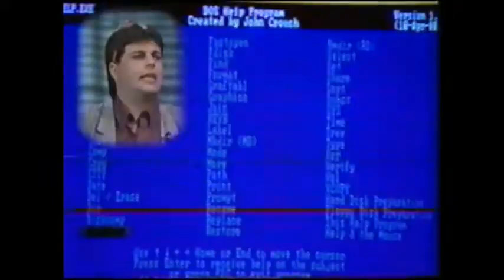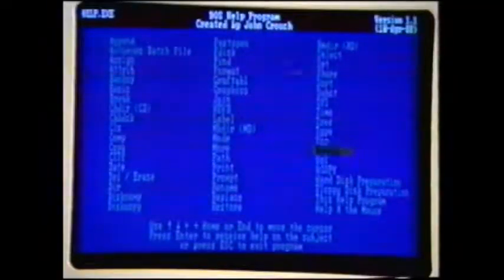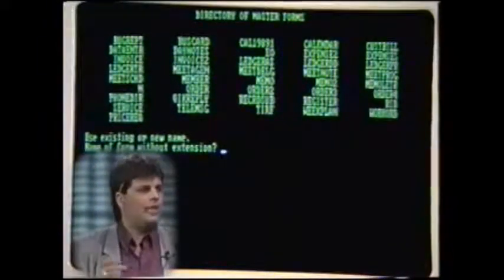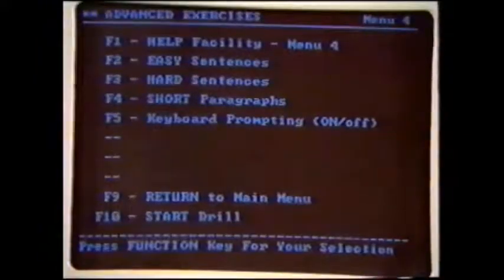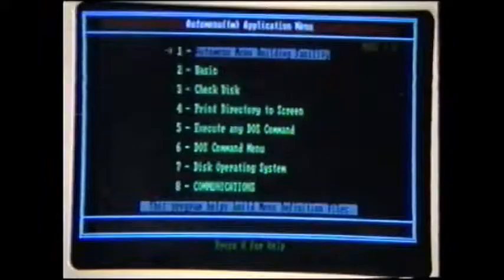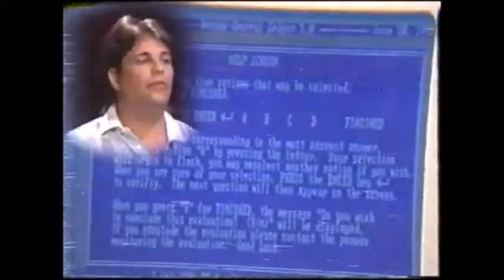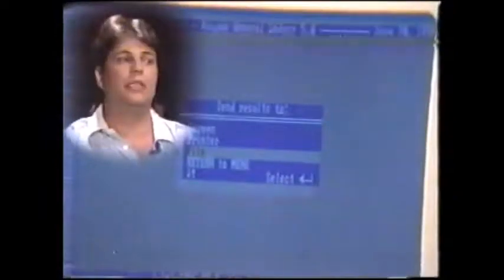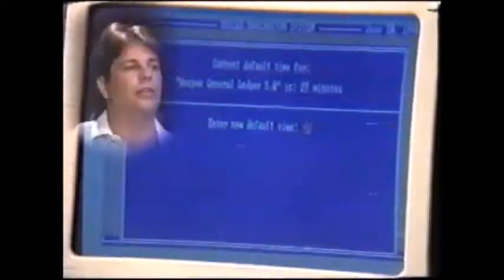Computer Shows 1989-1993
a bit rough in the beginning -